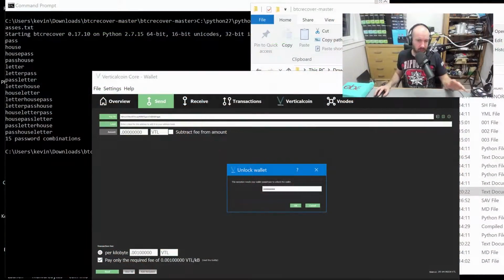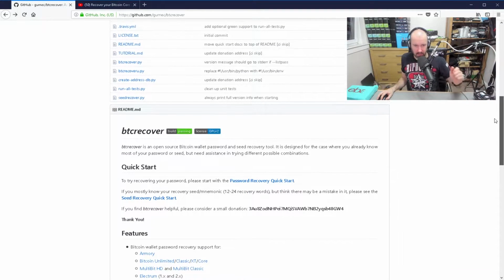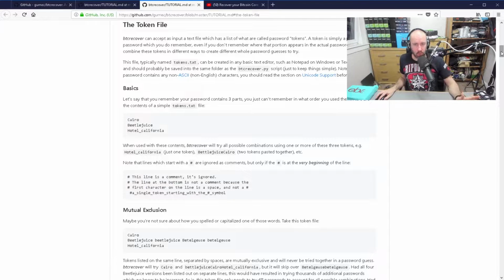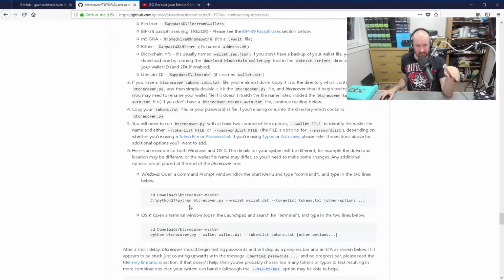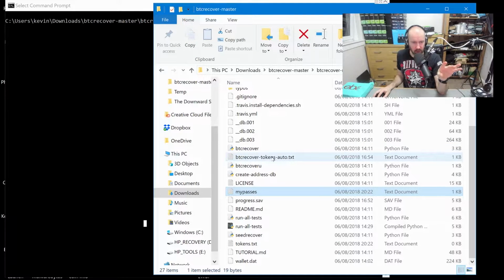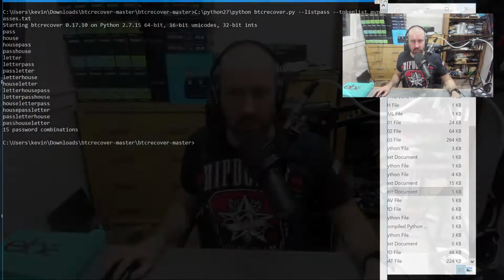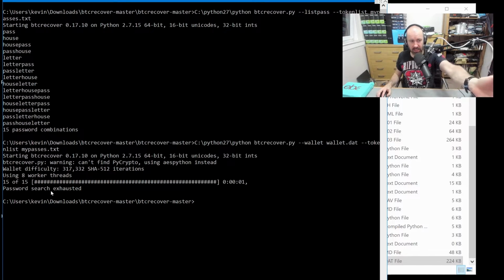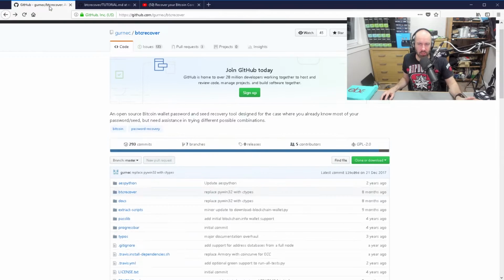BTCRecover - A Useful Wallet Password & Seed Recovery Script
Encrypting your cryptocurrency wallet is the right thing to do, but what if you lose your password or have difficulty logging in?

That is where a script like BTCRecover becomes useful. If you know part of your password, it can help retrieve your wallet password or seed.

Please note that wallet.dat files can get get corrupted. This could be the reason why you cannot login. This is a different problem, however there are tools such as salvagewallet that can help with that.

I found the code for the btcrecover-tokens-auto.txt file in this Bitcoin Talk thread

#--pause --wallet wallet.dat --autosave progress.sav

# Starts with PASSWORD (required)
+ ^PASSWORD

# Has at least one 6, one 7, and one other digit (required)
+ 6
+ 7
+ %d

# Has up to three other digits (not required)
%d
%d
%d

Kevin

Trezor

KeepKey